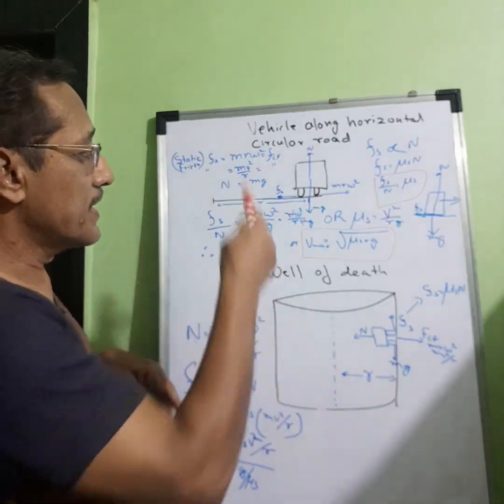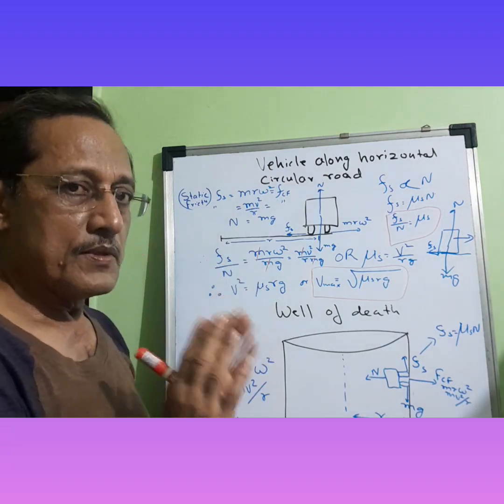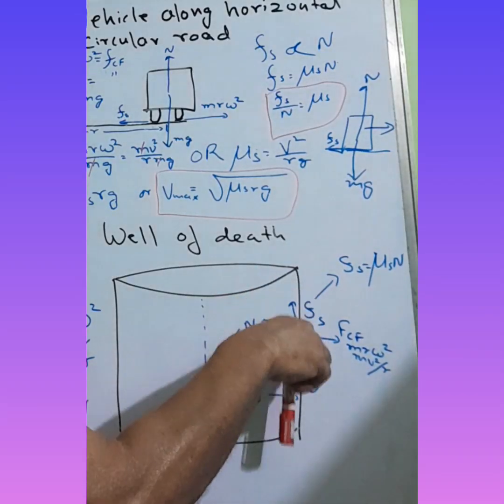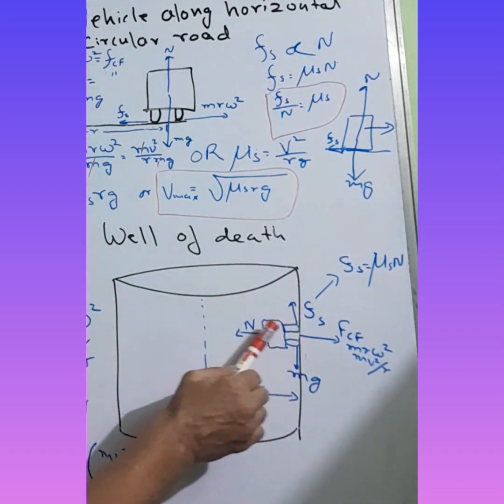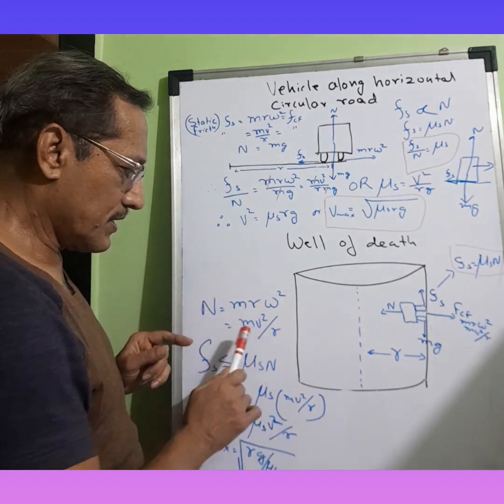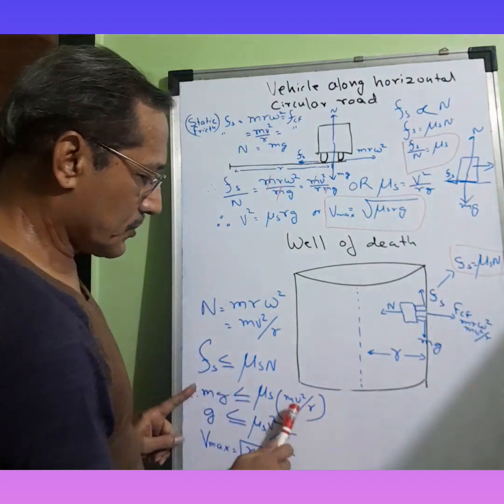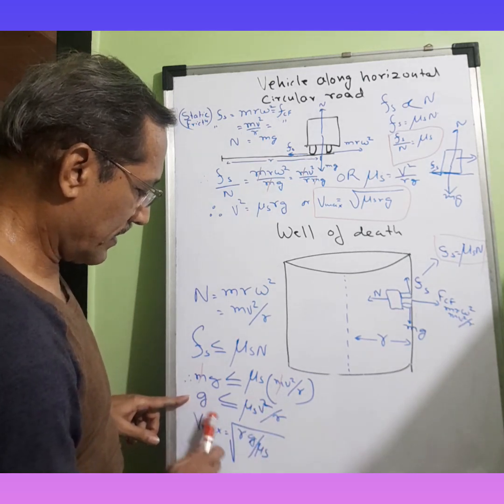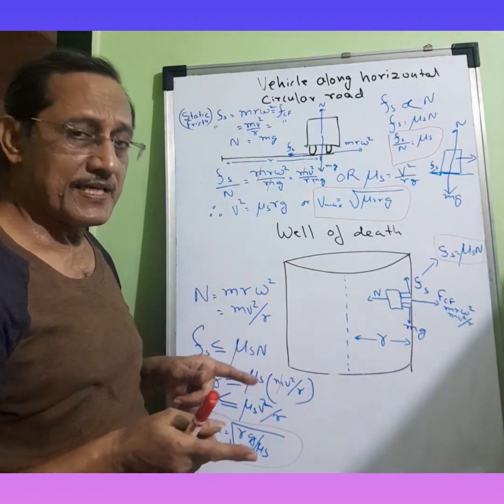Rotational Dynamics: derivation for Vmax in well of death made simple